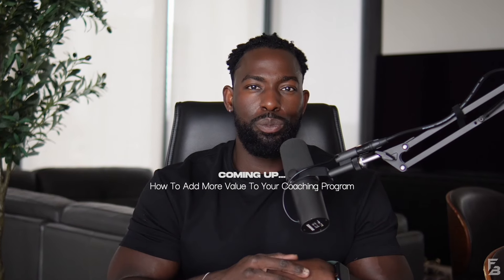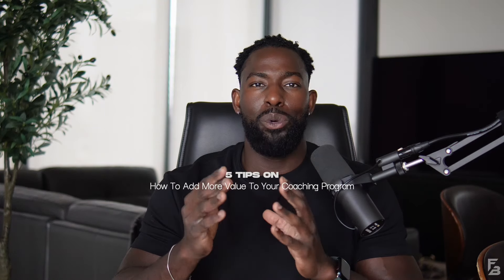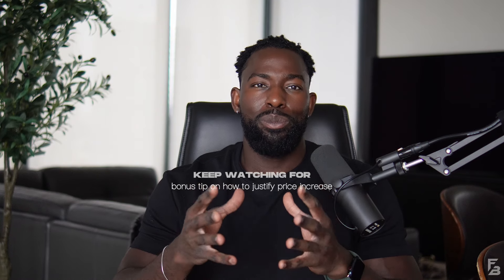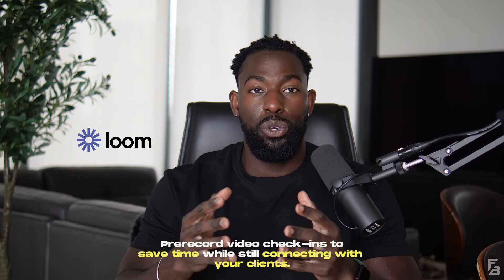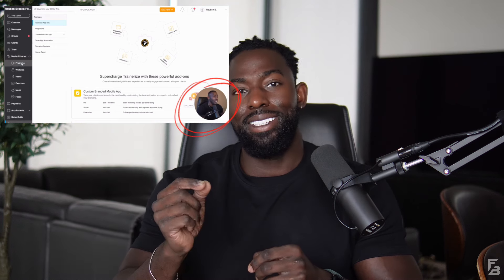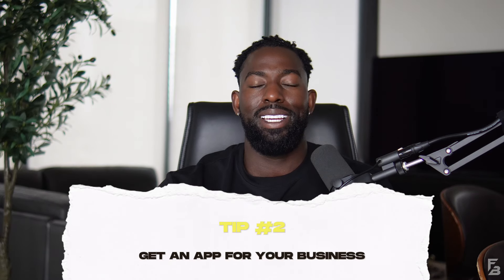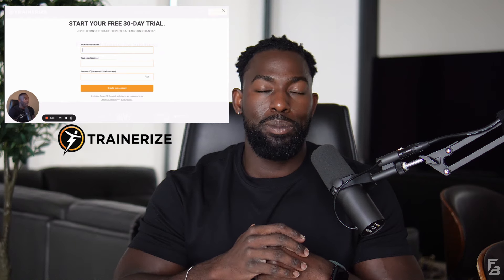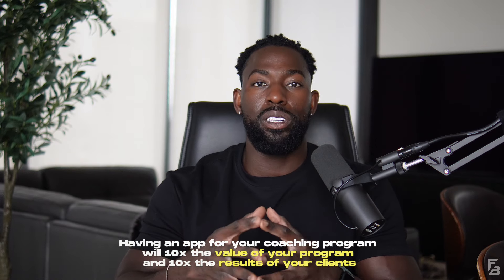How to Add More Value to Your Coaching Program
Timestamps:
00:00 Intro
01:00 Tip 1
02:30 Tip 2
04:17 Tip 3
05:28 Tip 4
06:24 Outro
07:07 Help Scaling your Business